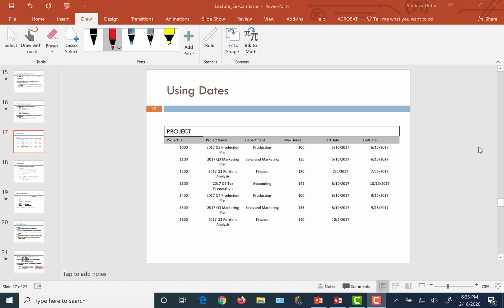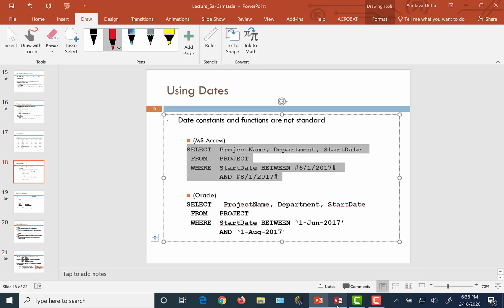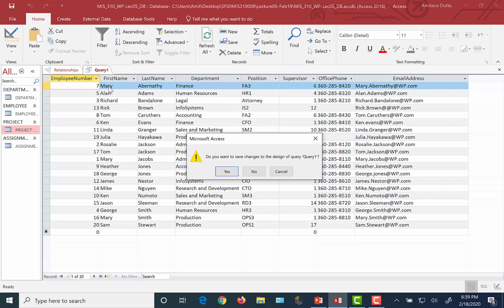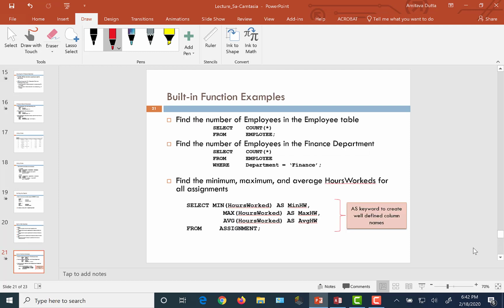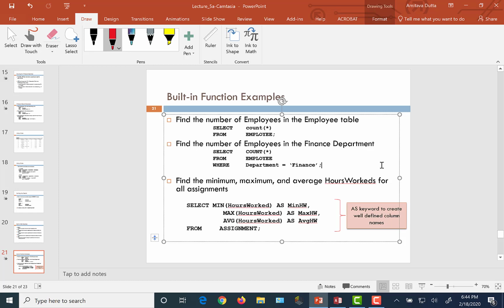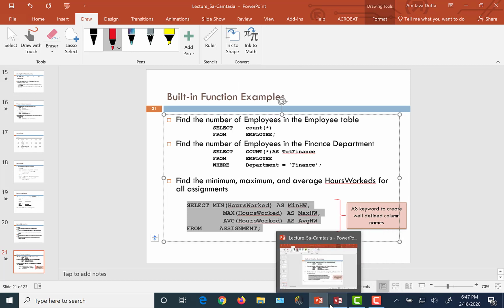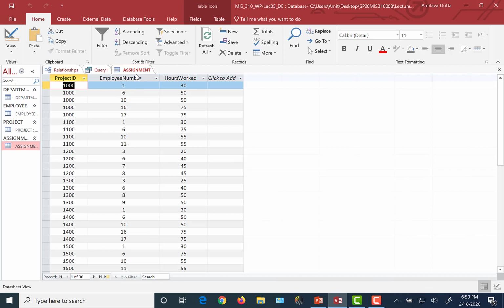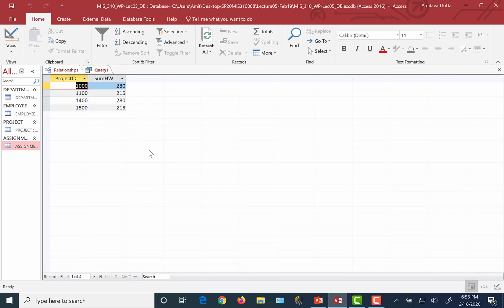MIS310 SQL DML 04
One in  series of video Tutorials on SQL SELECT statement